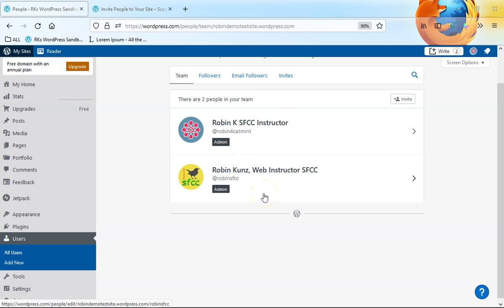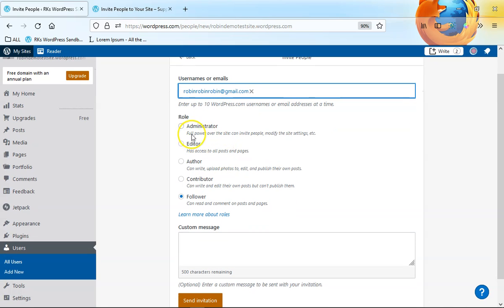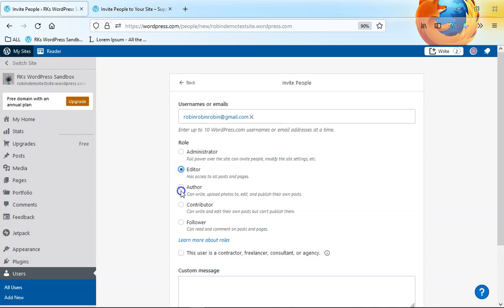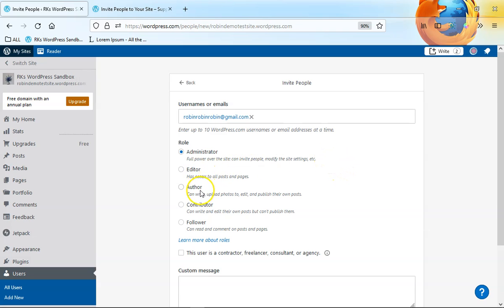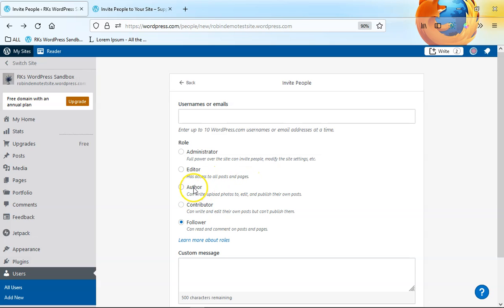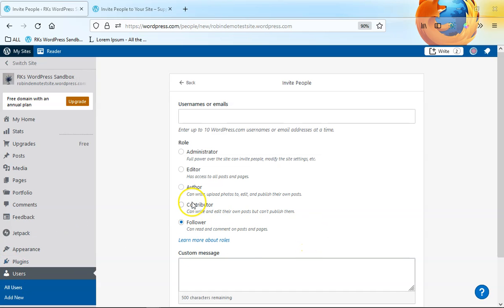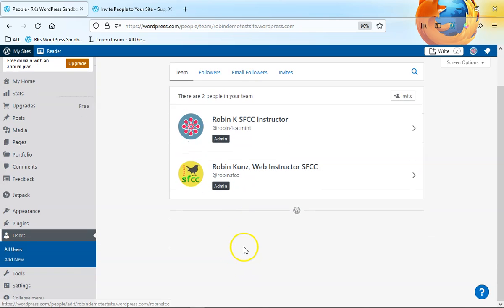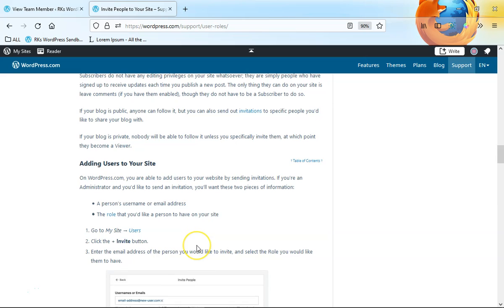WP 21 2 Users Invite Editor, Author, Contributor